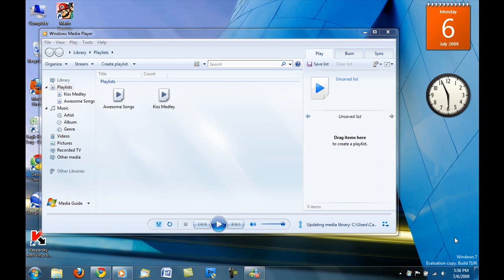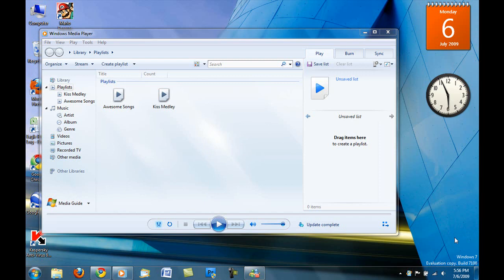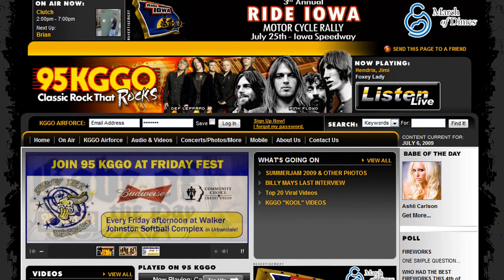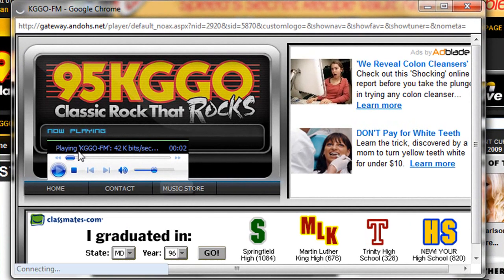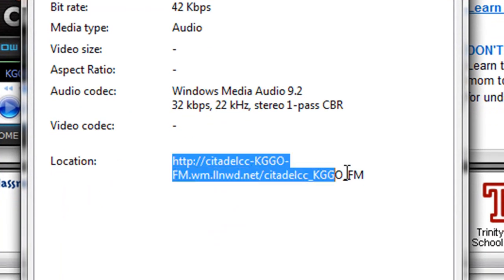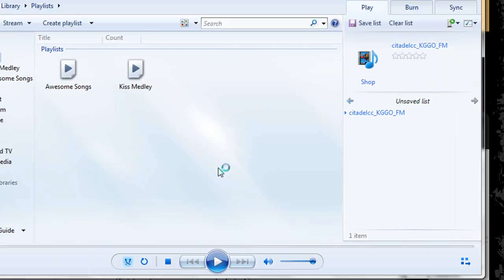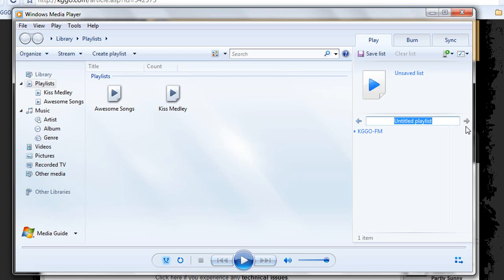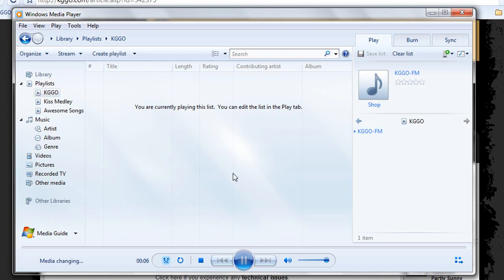How to Add An Online Radio Station to Windows Media Player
using media player in windows 7